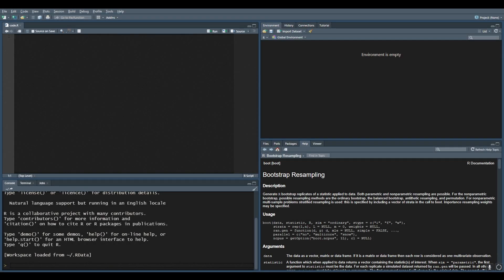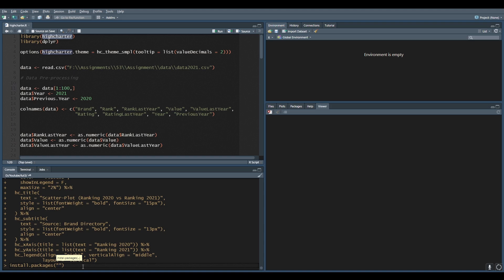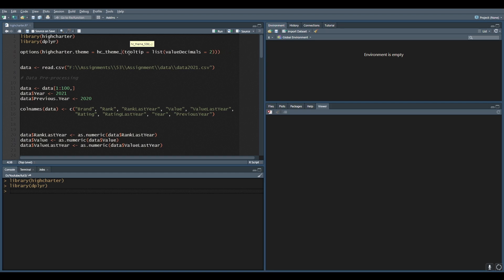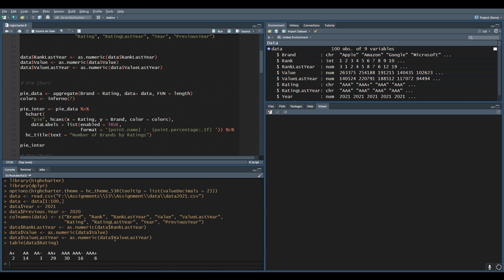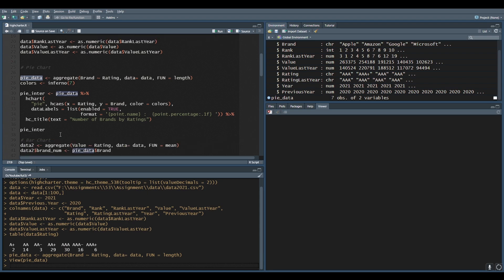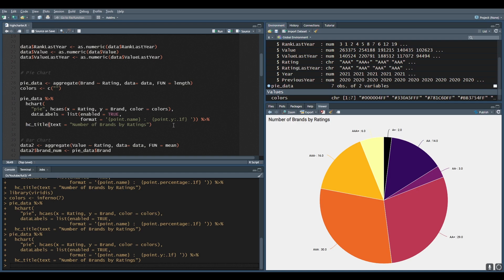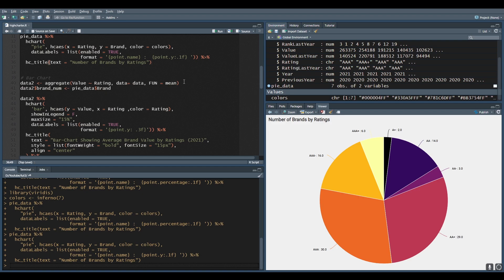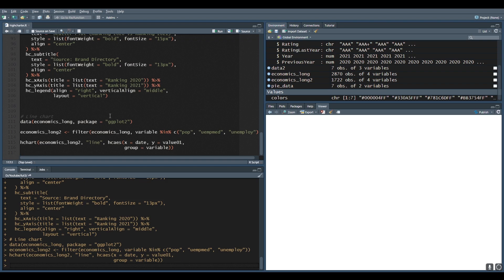Highcharter in R: Better than GGPLOT2?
Highcharter is a data visualization package in R. It has great customization support and easy to use. In this video, I discussed different aspects of this package and compared it with ggplot2 package. The necessary data, code and website links are given below.

About Me:
I'm an Undergraduate Student studying Statistics at a renowned University of Bangladesh. I have been using R-programming for my daily statistical analysis and solutions. For past two years I had worked in many projects which was done using R programming and different Microsoft Packages.

I want to share my knowledge of Statistics and R-programming with world that's why I created this channel. Hoping you all have a great day.